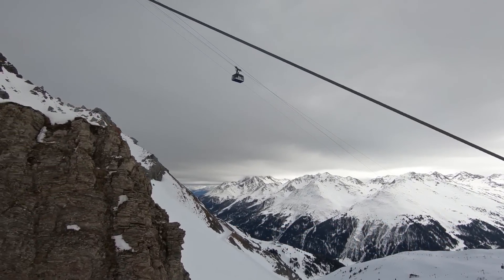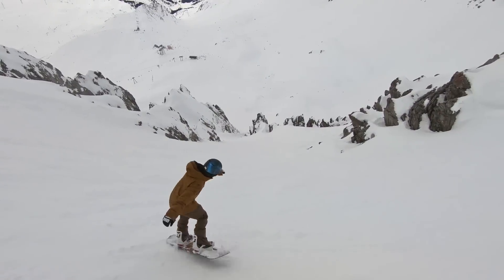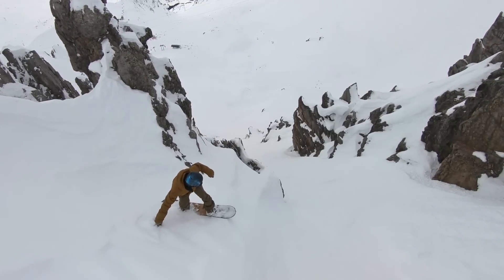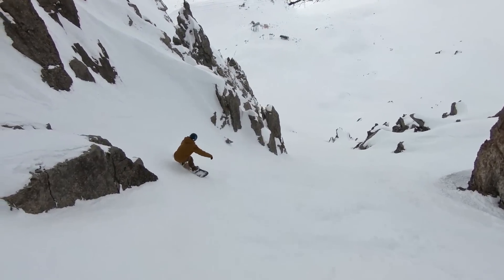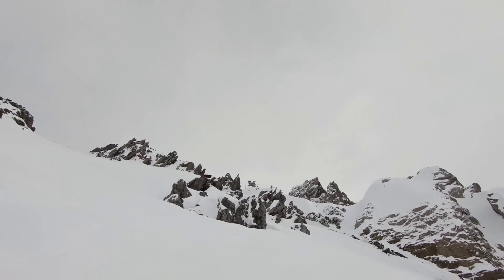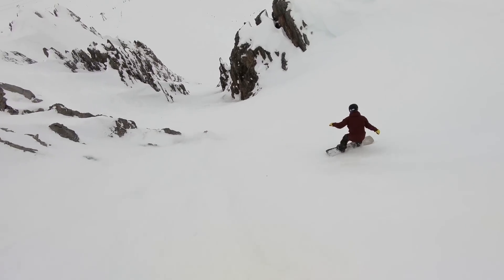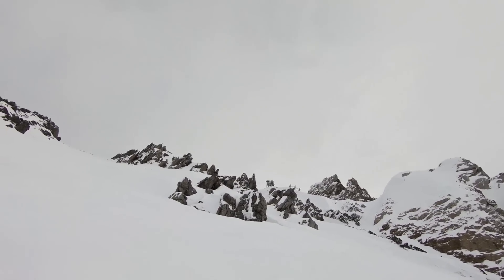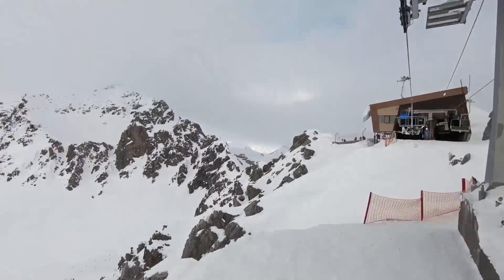How To Turn On Steep Runs Snowboarding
In this video I've got some tips for turning down steep runs on your snowboard. We're snowboarding in St Anton Austria and riding one of the steepest runs I've ever been down. The first tips for steep runs is to make quick turns on your snowboard. By making quick turns you'll avoid picking up too much speed and getting out of control. The second tip is to avoid staying too long on your heels. Turn your chest to the top and keep your back hand over your tail to turn onto your toes. Finally keep your weight centered over your snowboard to avoid sliding out with your weight too far out beyond your edge. If you have any questions for turning down steep run snowboarding, please leave them below.